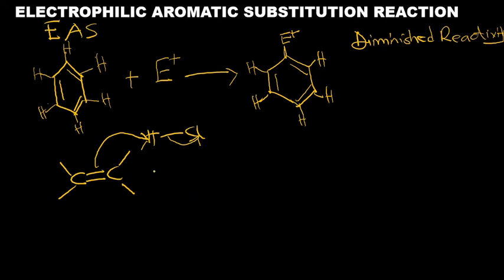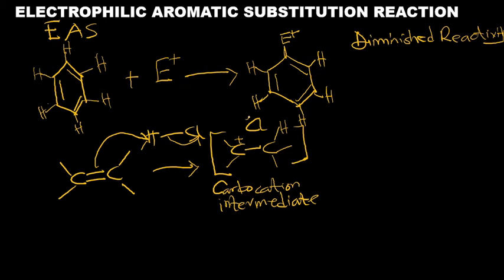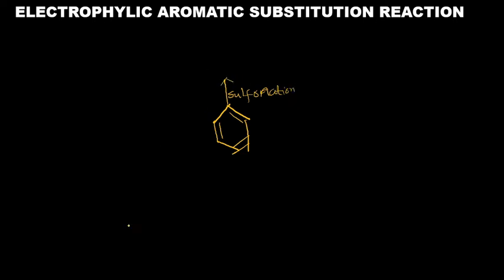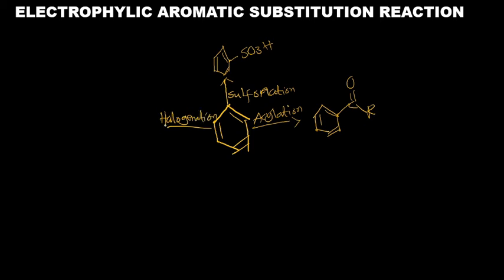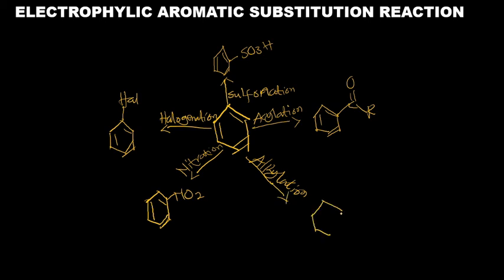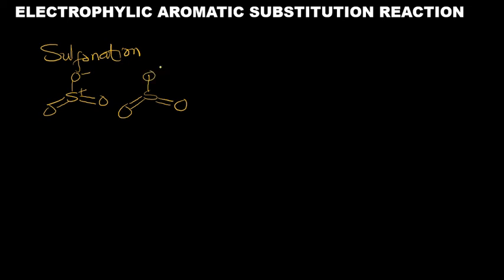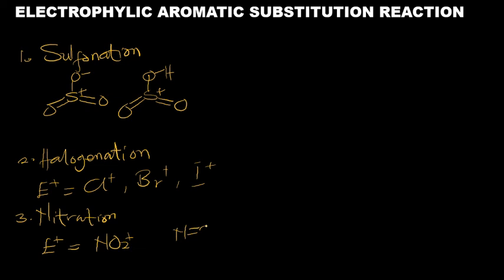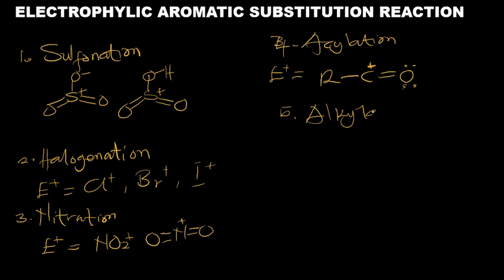Aromaticity-Introduction to Electrophilic Aromatic Substitution Reaction (EAS)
this video introduces you to Electrophilic aromatic substitution reaction of aromatic compounds.